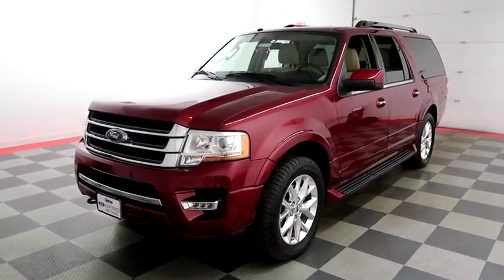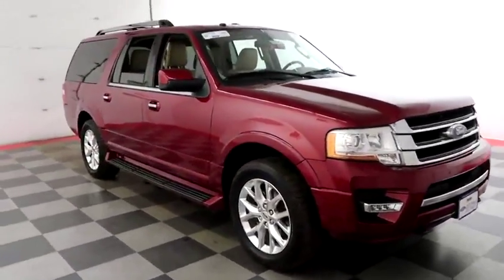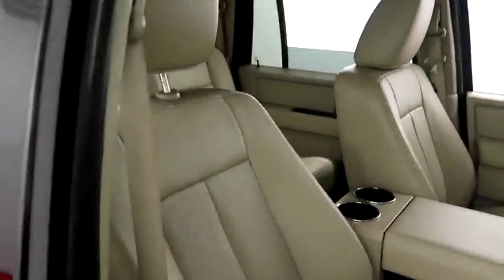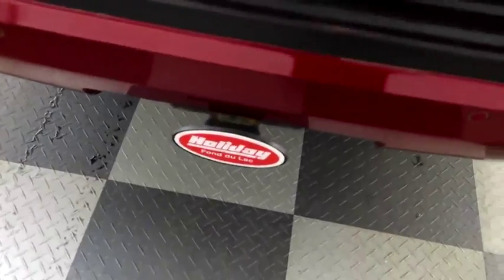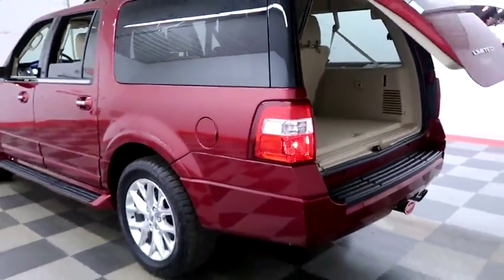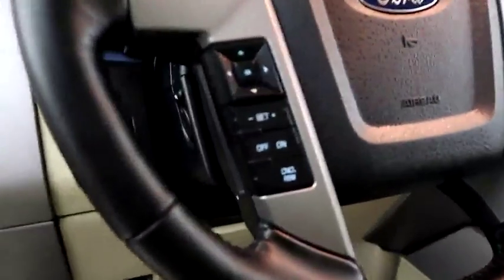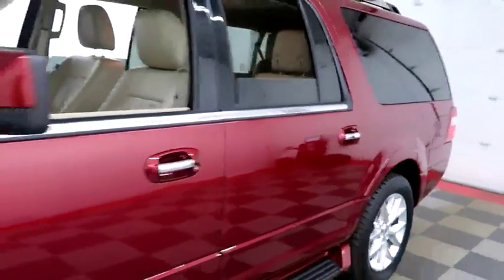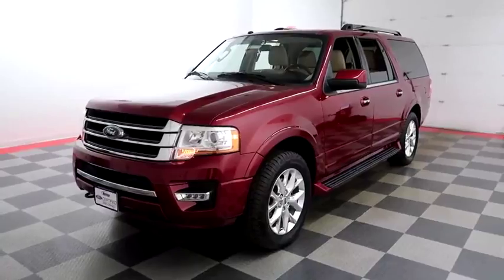2017 Ford Expedition EL A7157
2017 FORD EXPEDITION EL Fond du Lac, WI
Stock# A7157

Holiday Automotive
321 N Rolling Meadows Dr. Highway 41 and Highway 23

3.5 L V6, Expedition EL Limited, SUV, 6-Spd Auto w/OD, 4WD, Ford Certified. One Owner, Clean Title History, Navigation System, Rear View Camera, Sony Audio, SYNC 3, Heated & Cooled Perforated Leather Front Bucket Seats, Heated 2nd Row Bucket Seats, 3rd row seats split-bench, 20  Polished Aluminum Wheels.